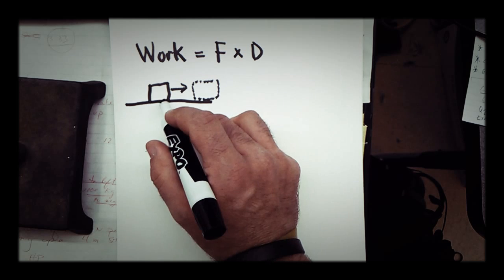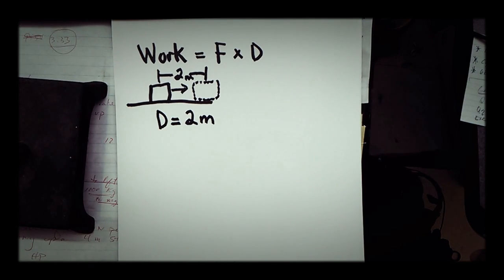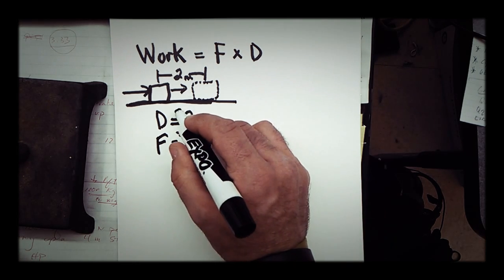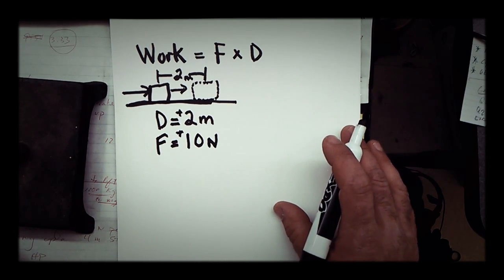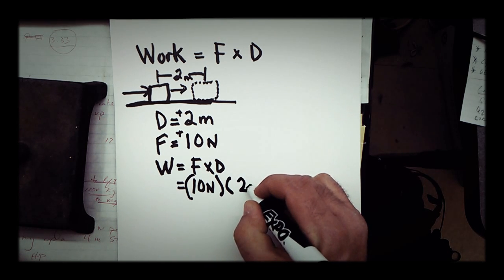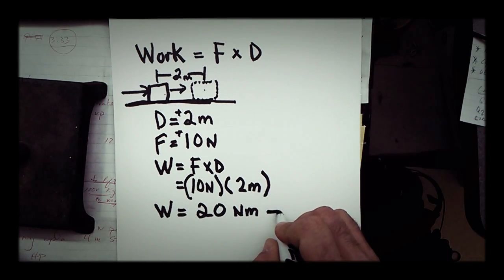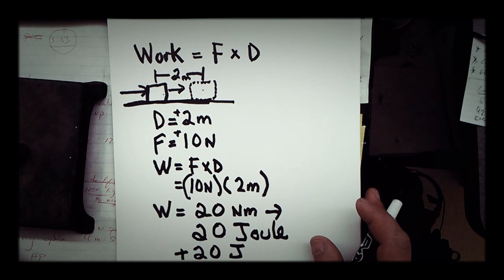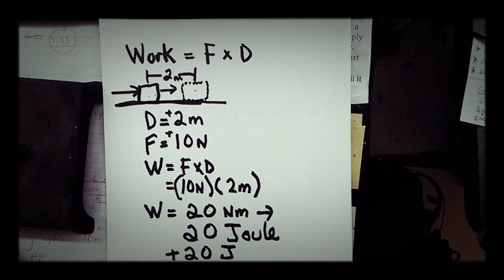Work in physics